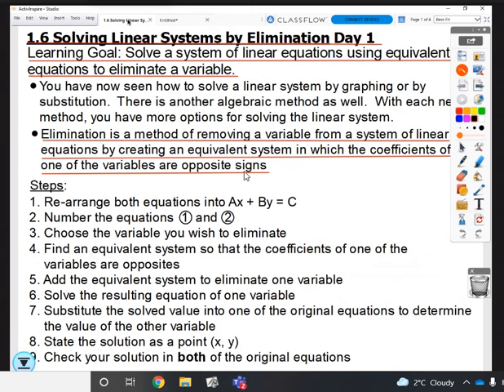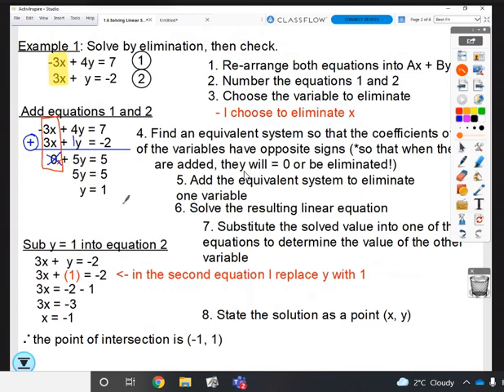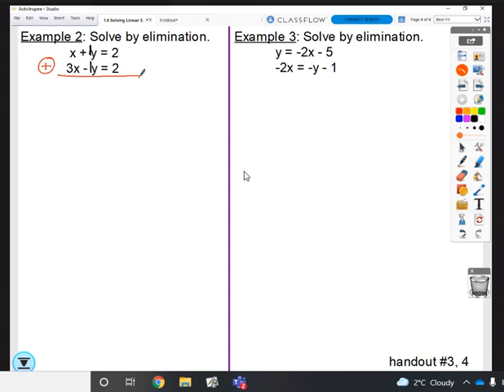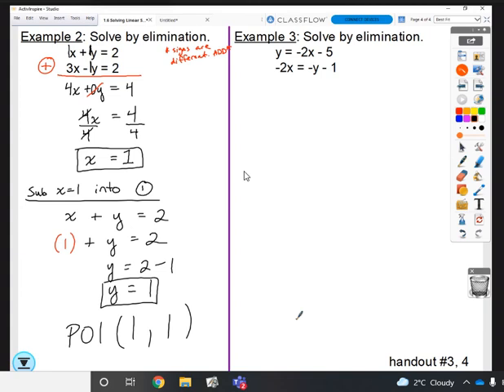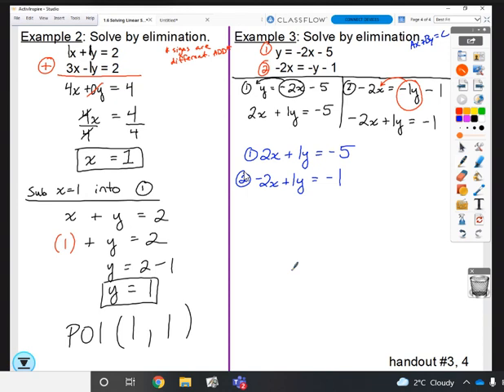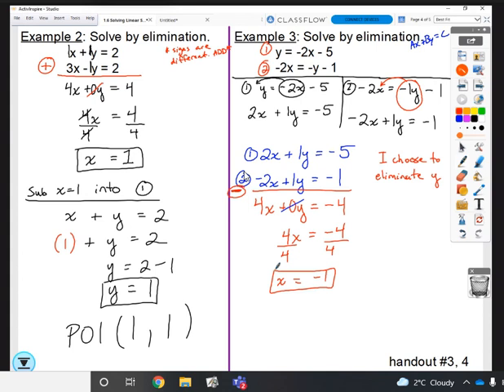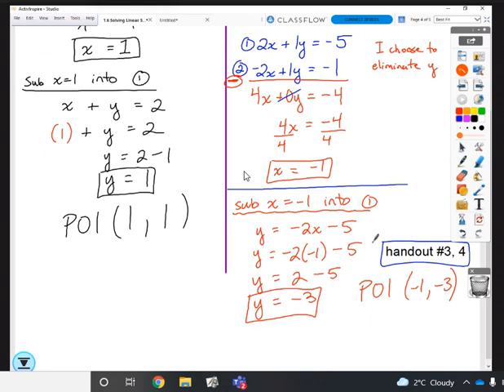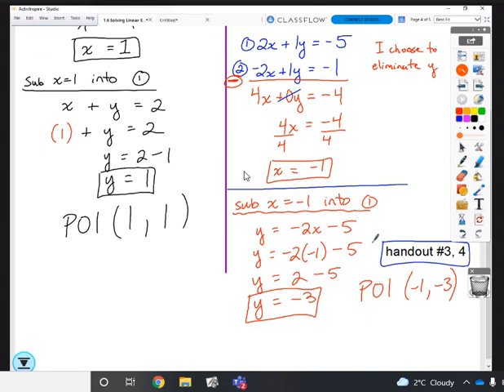1.6 Solving Systems by Elimination (Day 1)